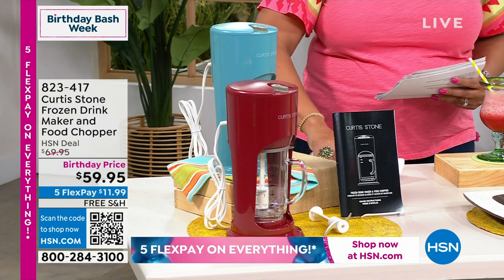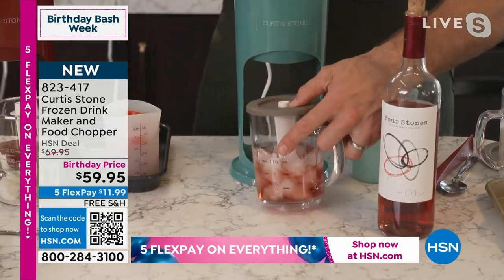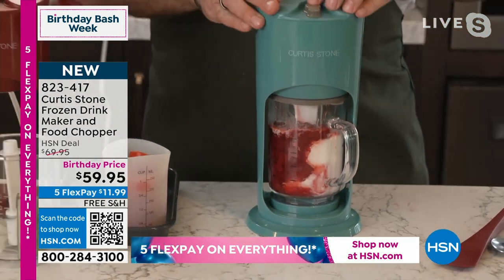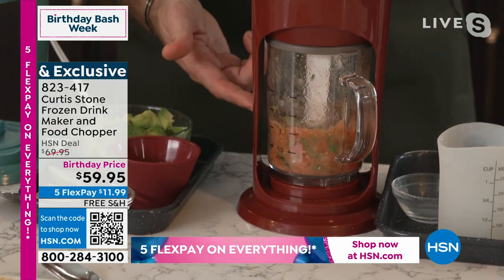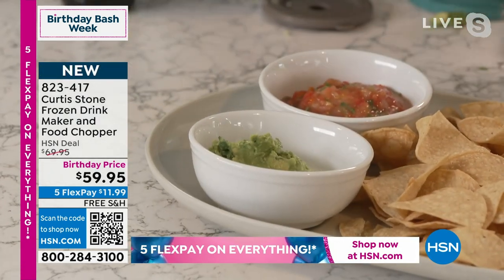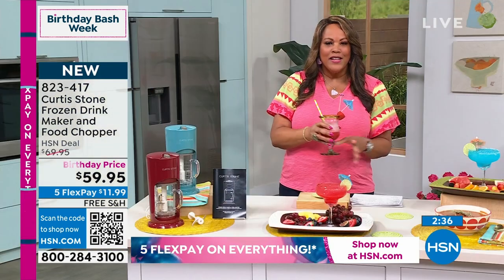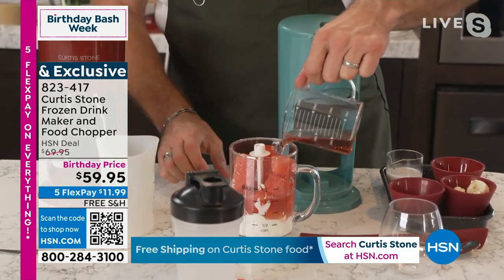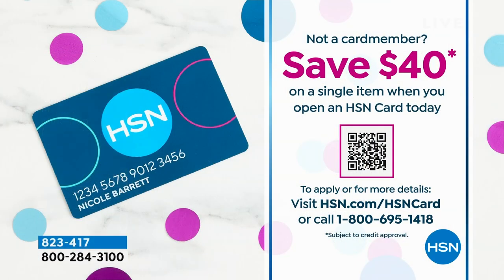Curtis Stone Frozen Drink Maker Food Chopper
Create delicious treats in seconds with the Curtis Stone Frozen Drink Maker and Food Chopper. With two cutting blades a serrated blade for chopping ice and a chopper blade for chopping food, you can whip up drinks, shakes, smoothies, salad dressings, sauces, soups, and more. Designed with 260 watts of power and singlebutton operation, it's powerfully simple and easy to use. The Tritan pitcher is BPA free.

    Base unit
    Pitcher
    Pitcher lid
    Pitcher support
    2 Stainless steel blades